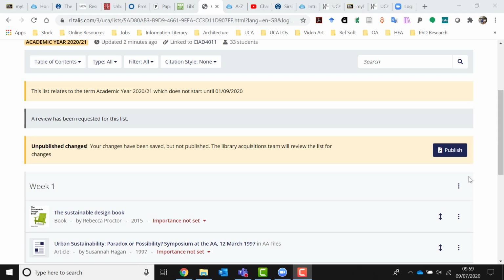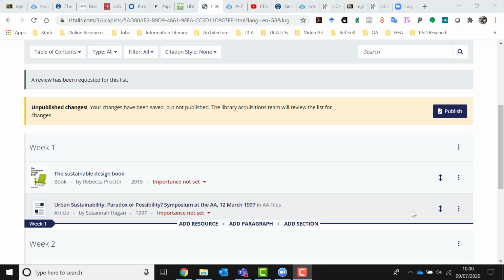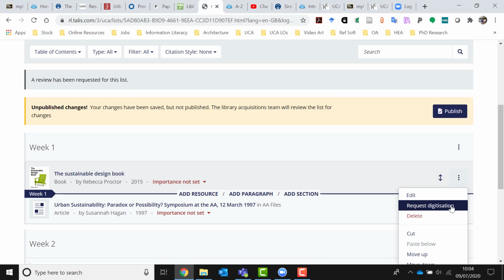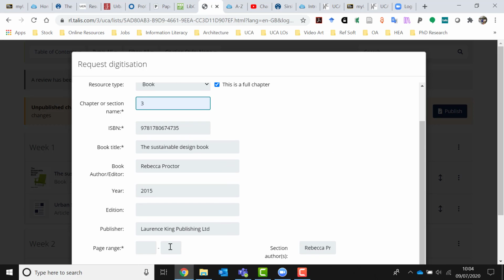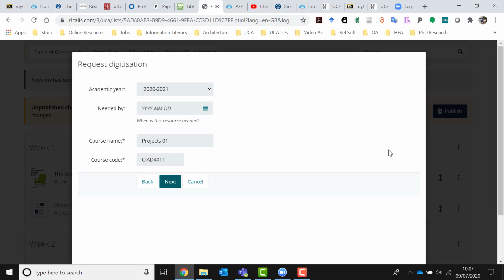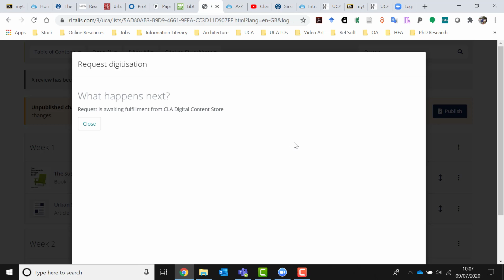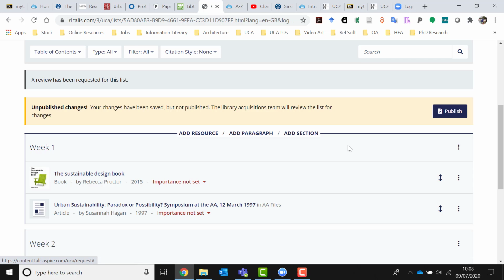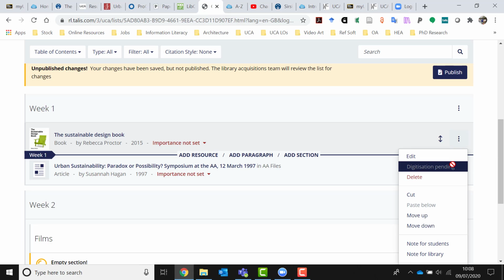myReadingList: Request a Digitised Chapter or Article